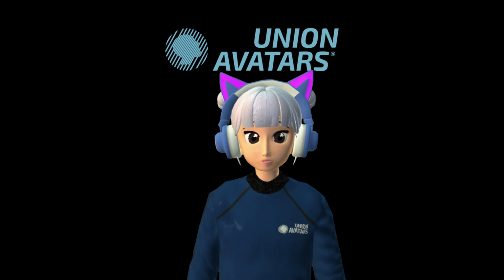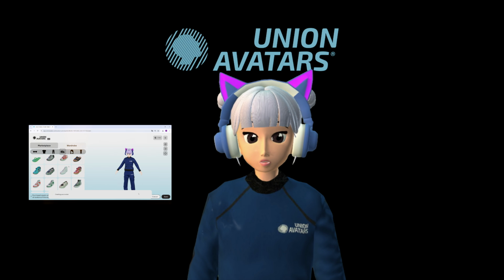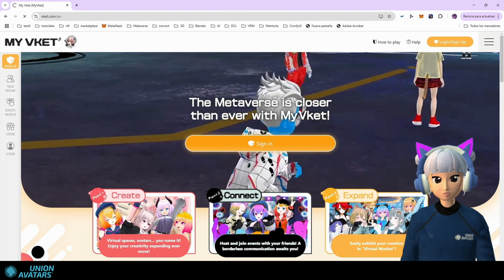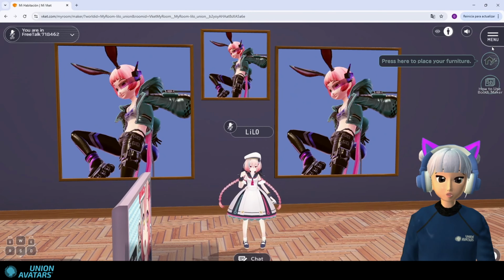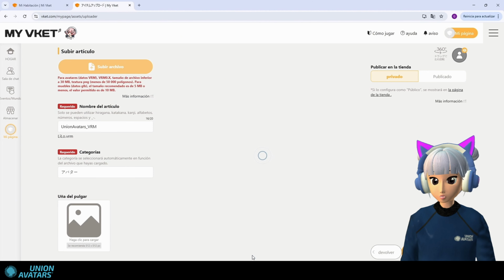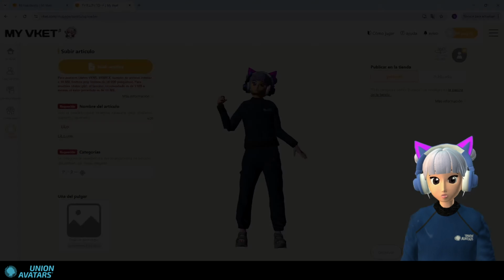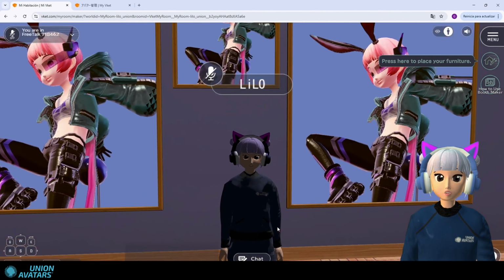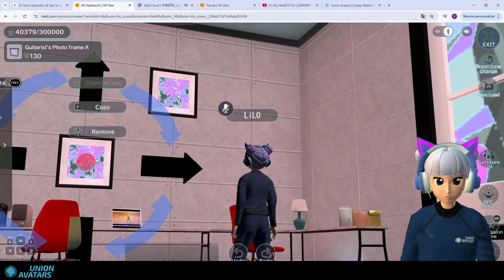How to Import your VRM Avatar in Vket | Step-by-Step Tutorial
In this video tutorial, we show you how to easily use your VRM Union Avatar in Vket and explore virtual worlds with your custom 3D identity!

Vket is an immersive platform where users can interact, showcase digital assets, and experience virtual events. With Union Avatars, you can create a personalized 3D avatar from a selfie and seamlessly integrate it into Vket.